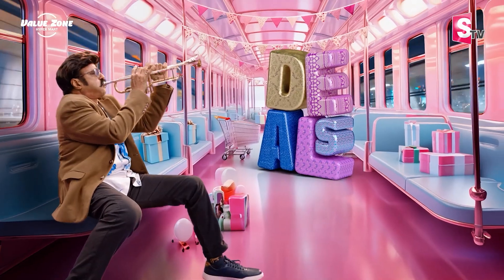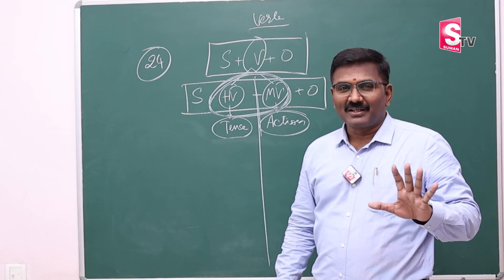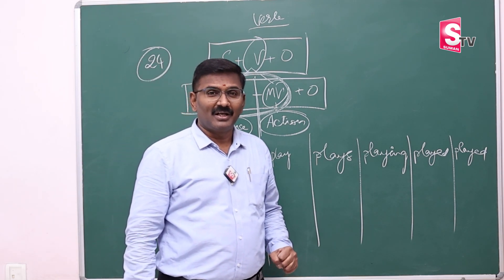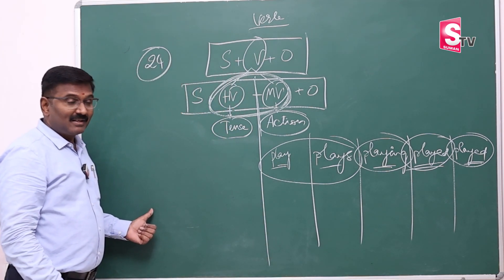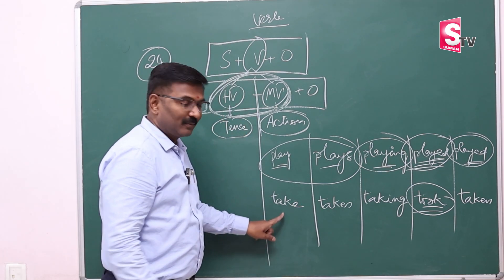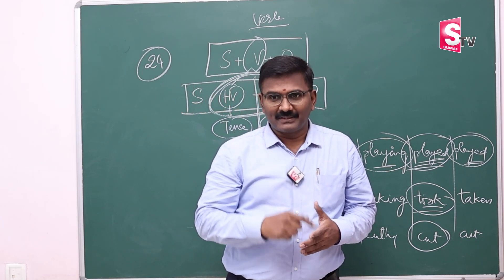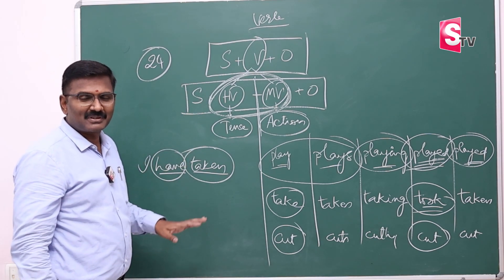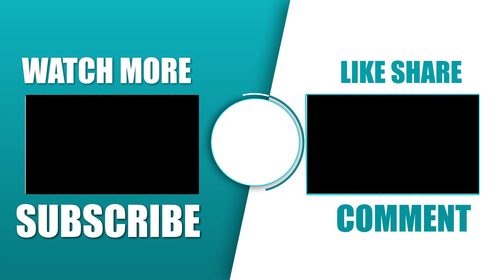Basic Spoken English | Verbs in Telugu | Types of Verbs | Spoken English Class 4 | SumanTV Education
Details